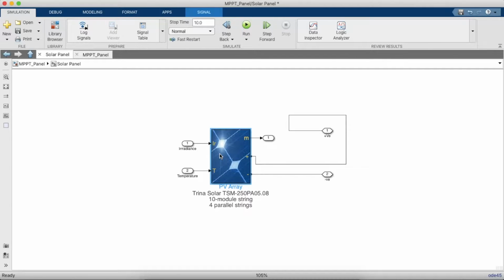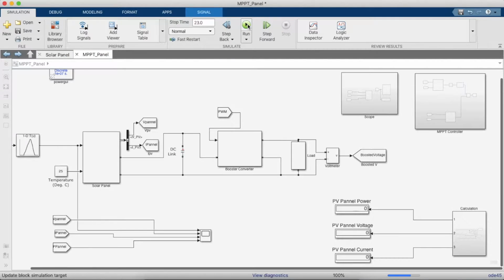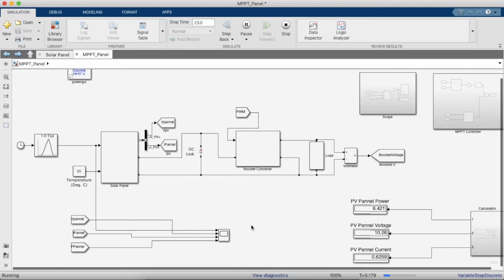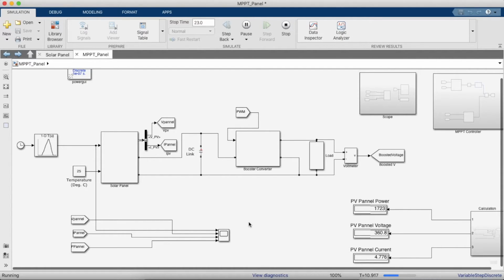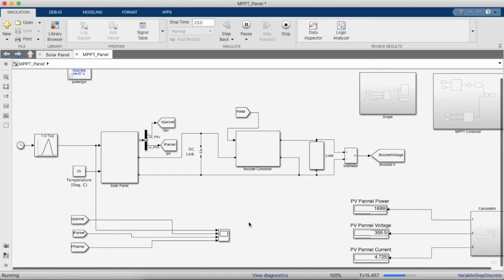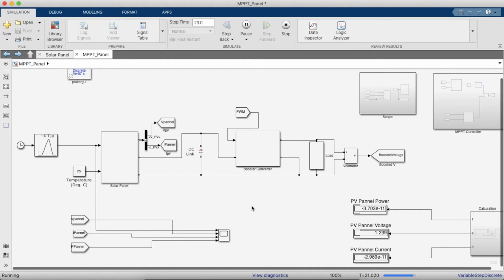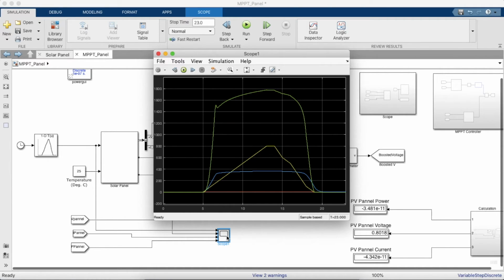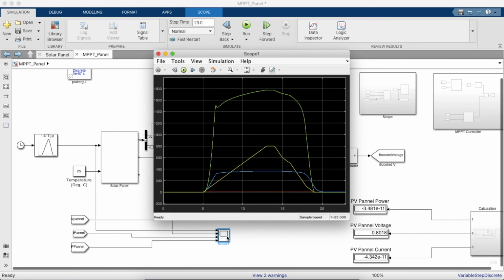Effect of Variable Irradiance on a MPPT System Simulation in MATLAB/Simulink!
Hey!
In this video, we see how the values of variable Irradiance effect the o/p of the PV system with MPPT.